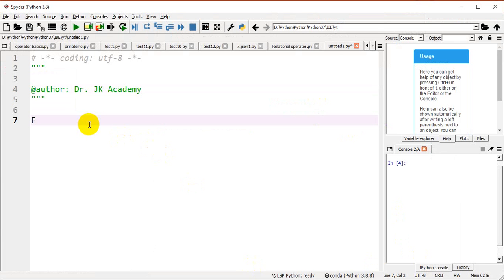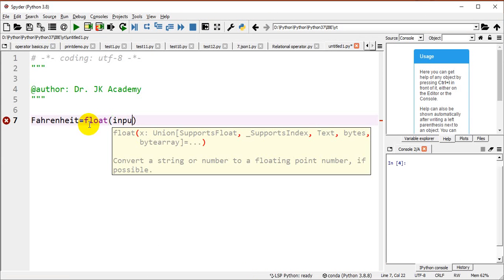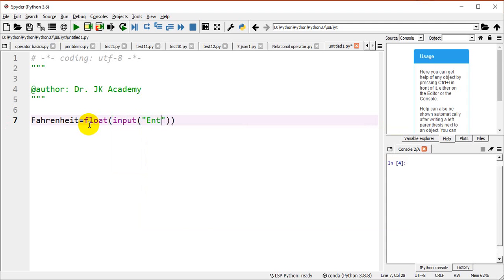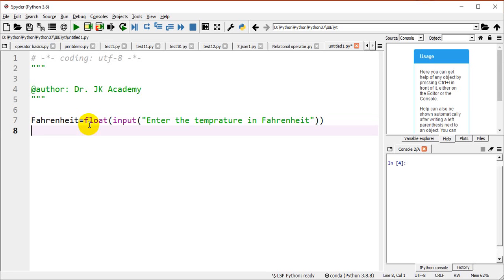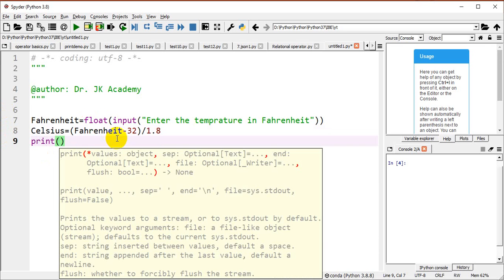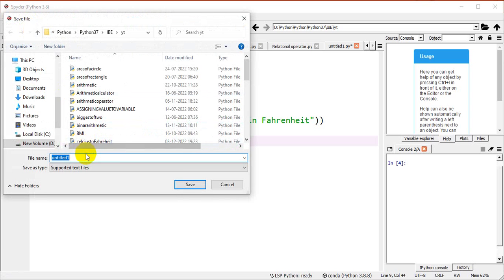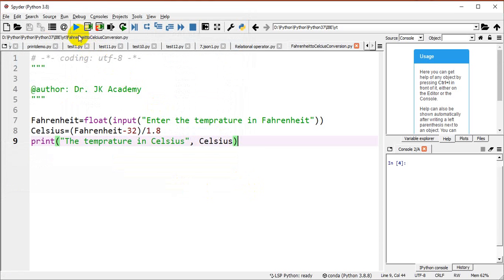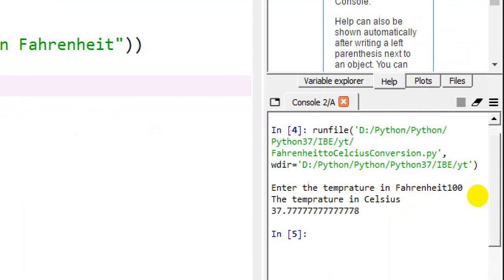Fahrenheit to Celsius Conversion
Python program to Convert Fahrenheit to Celsius is demonstrated.